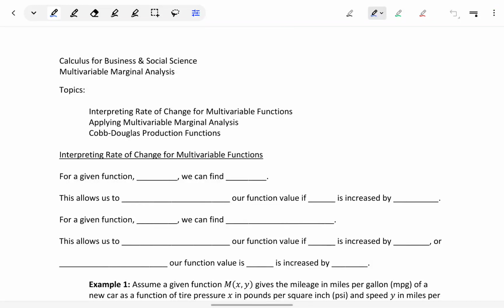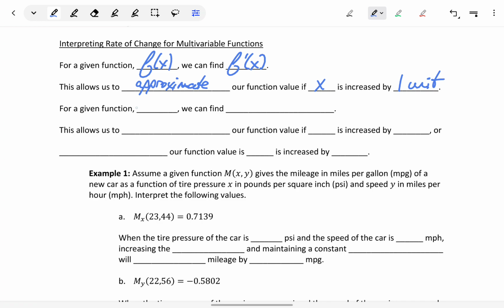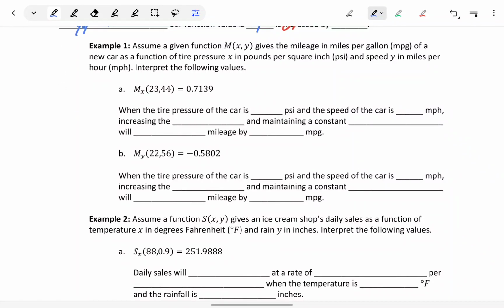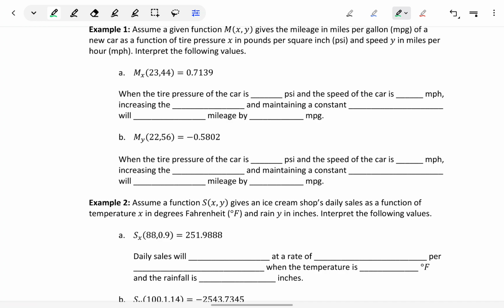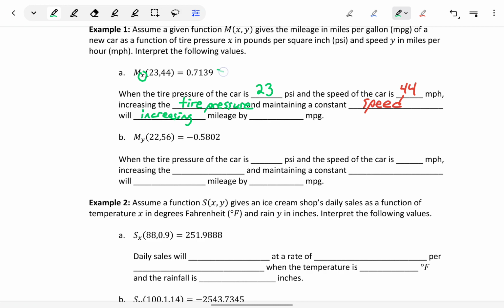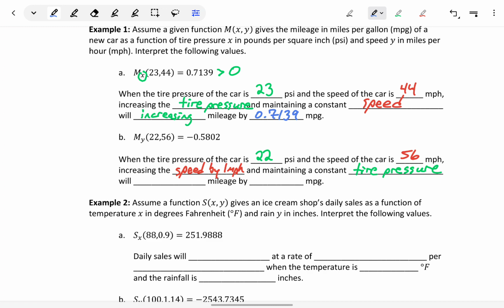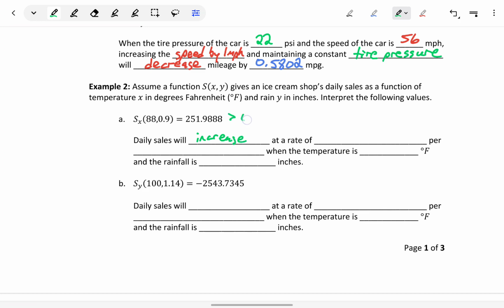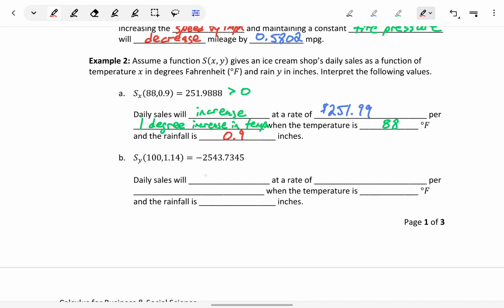Interpreting Rate of Change for Multivariable Functions